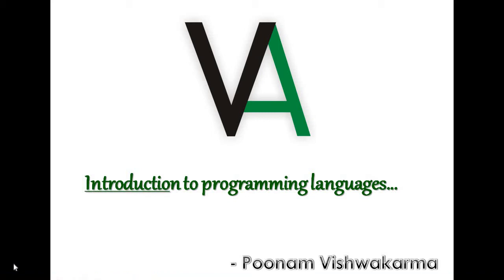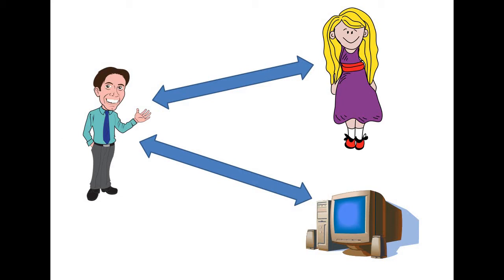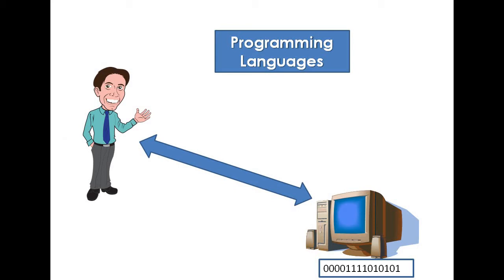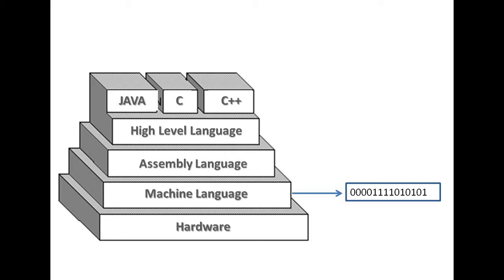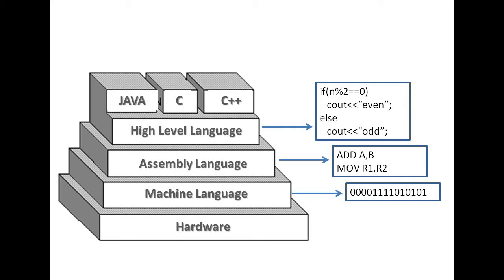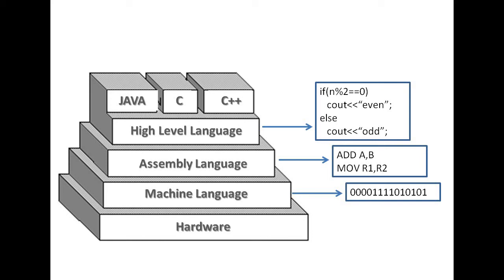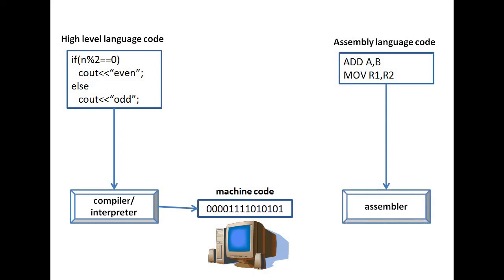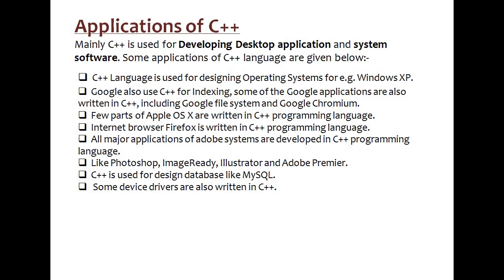What is a programming language?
Different levels of programming languages:
1. Machine Level (machine language)
2. Low Level (assembly language)
3. High Level (c c++, java, etc.)

Introduction to C++ language and its applications...